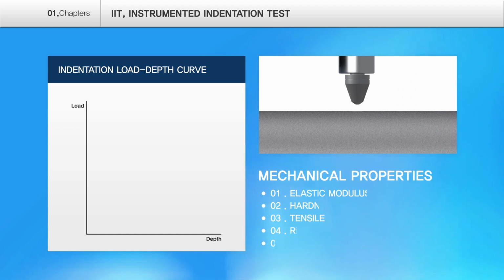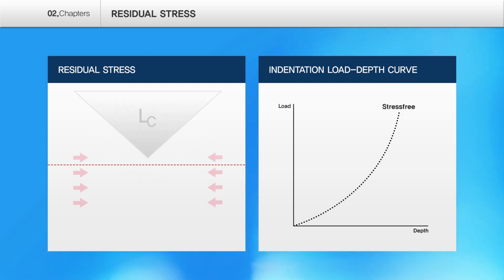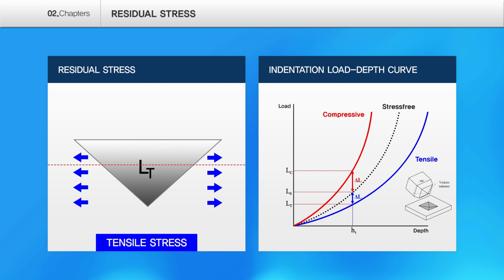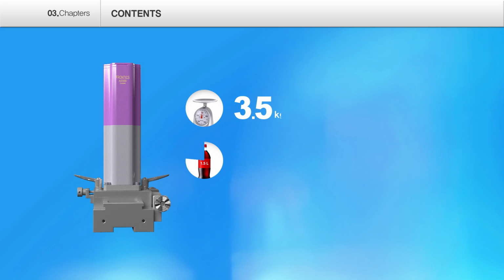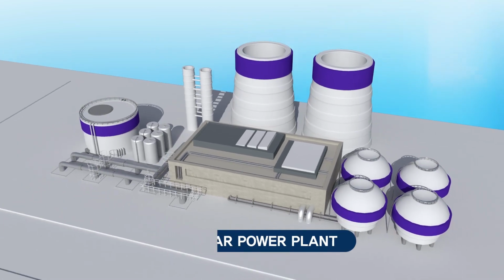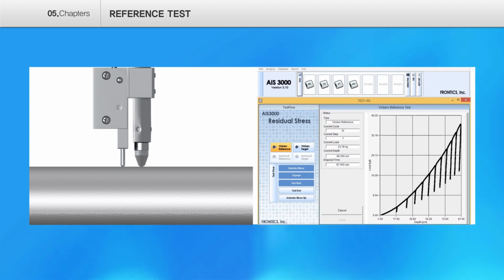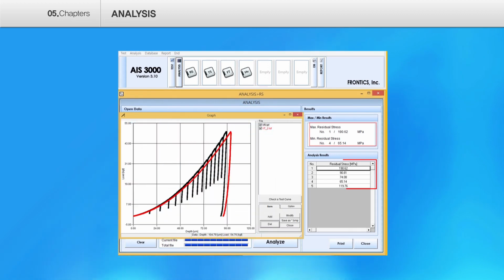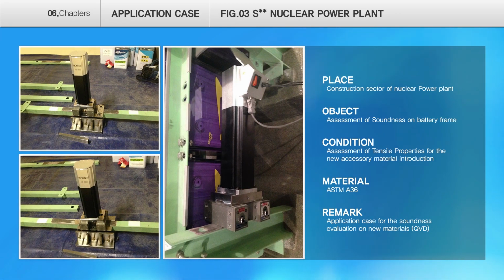SNU 20160325 nano ais